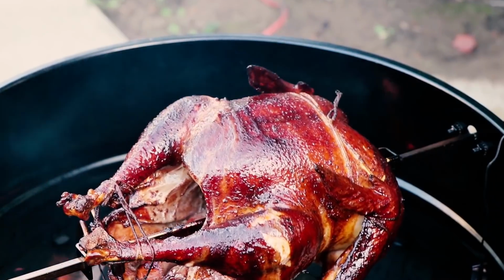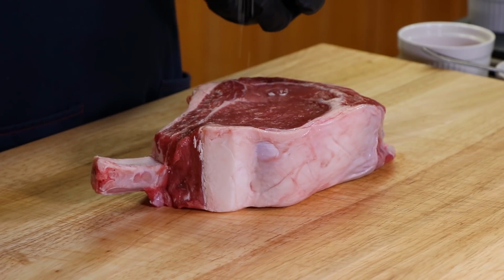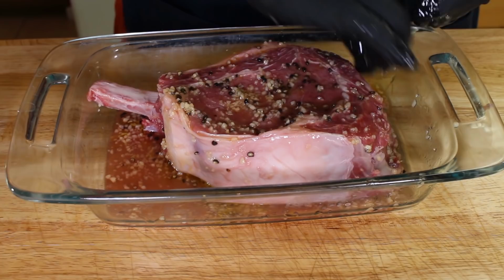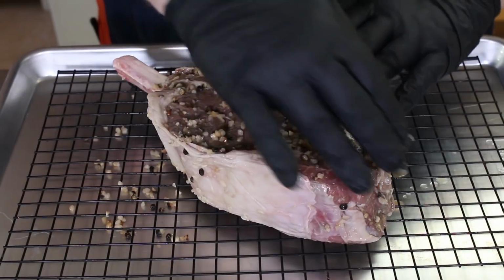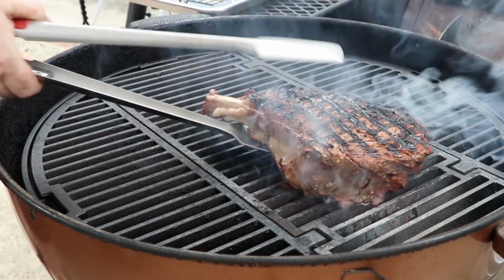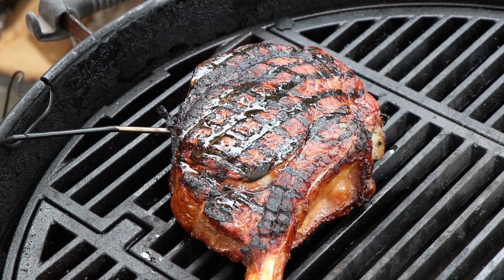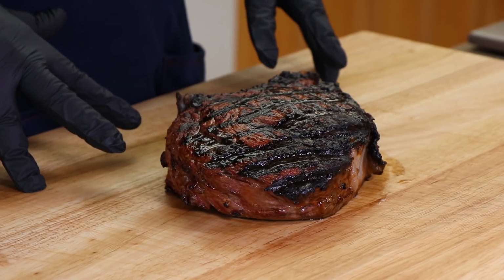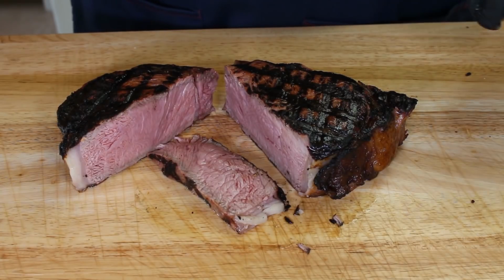Make An Ordinary Steak Better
Sometimes you’re just walking past the butcher’s case in the supermarket and you see a deal. It’s not the top grade of steak. Not a prime or choice, and definitely not Wagyu. But for the price, it’s hard to pass it up, so you decide you’re going to take a chance on a select grade of steak. Let me tell you, there’s nothing wrong with that, and in this video I show you one way I take an ordinary  bone-in ribeye and turn it into something that tastes much more expensive.

Steak Marinade Ingredients

Coarse Salt To Taste
Coarse Cracked Black Pepper To Taste
2 TBSP Minced Garlic
¼ cup Red Wine Vinegar
3-4 TBSP Olive Oil

Comfort Grip Tongs
Large Cutting Board
Bamboo Cutting Board